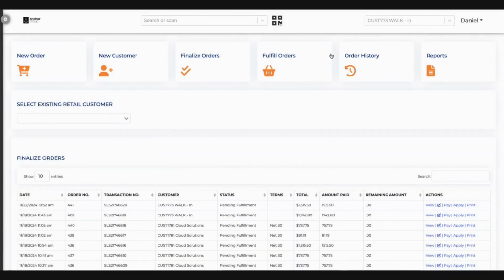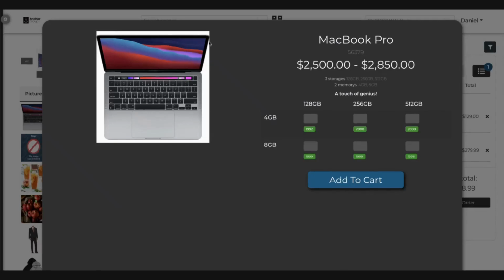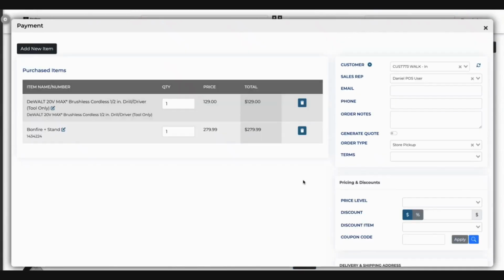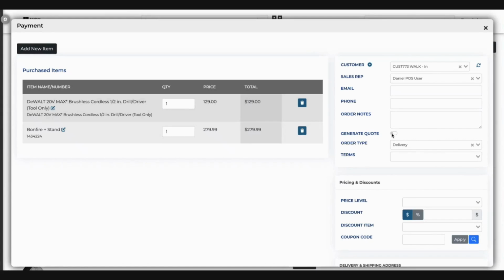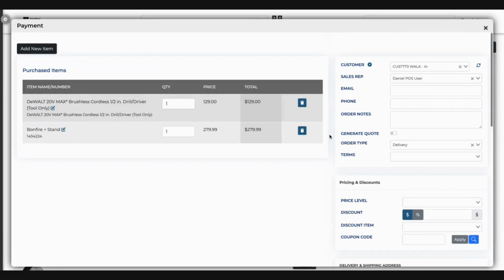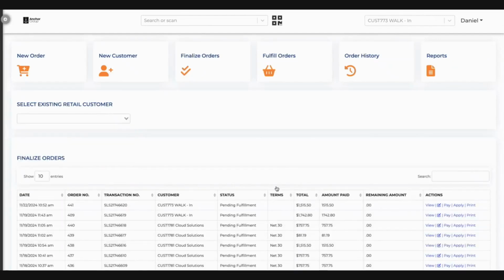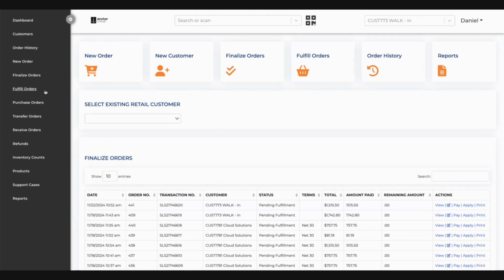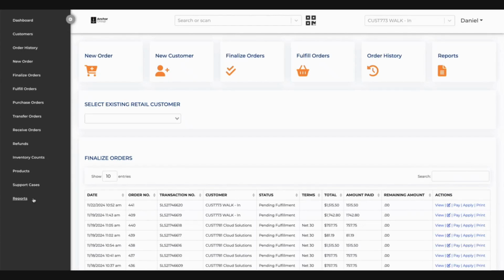Point of Sale (POS) Feature for NetSuite - Business Relationship Management Software Demo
🔧 Stuck on a NetSuite issue? Book a free 30-minute troubleshooting call with us - We'll help you figure it out

In this demo video, we showcase the Point of Sale (POS) feature within the Business Relationship Management (BRM) software for NetSuite. Fully integrated with NetSuite, this POS solution provides a streamlined, all-in-one platform for managing retail transactions, customer interactions, inventory, and order fulfillment — all without the need for separate software.

This Point of Sale feature offers a flexible, efficient, and fully integrated solution to streamline your retail operations, all within the powerful NetSuite ecosystem.